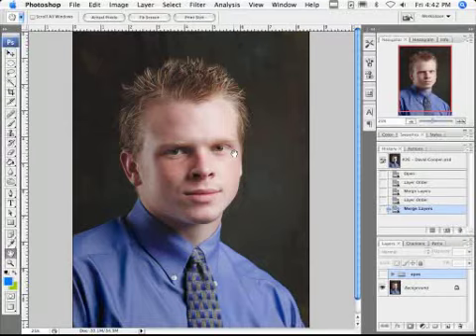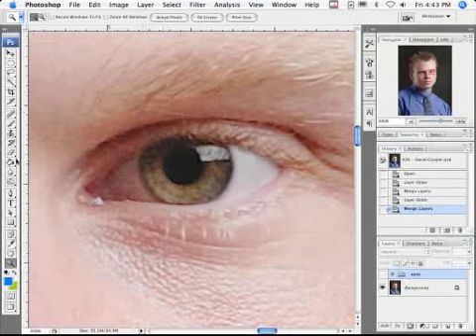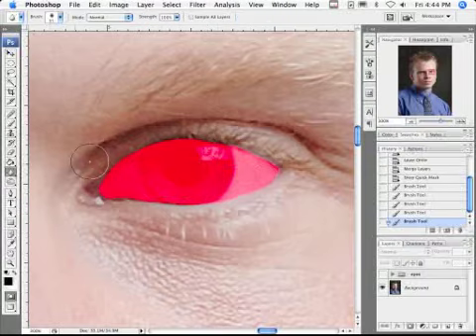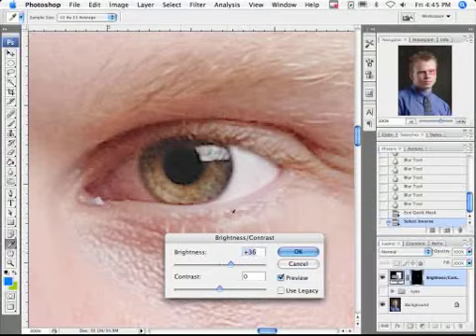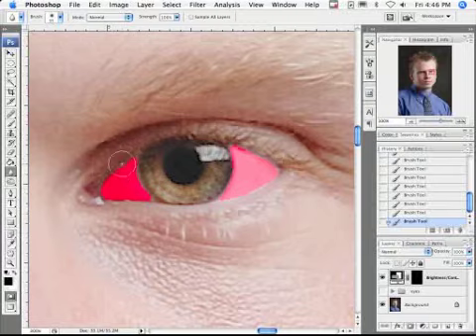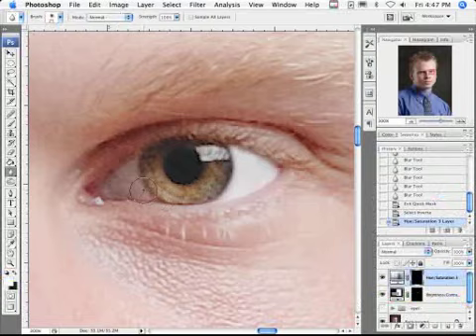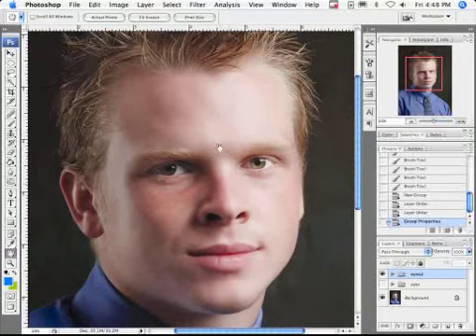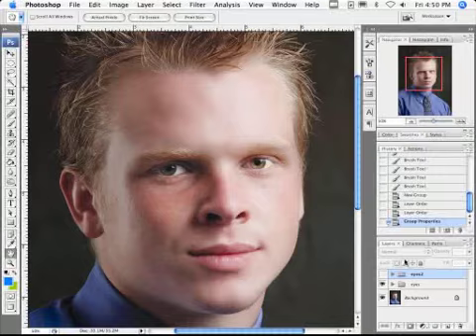Photoshop Tutorial: "Eyes"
Brighten and whiten eyes for dramatic effect